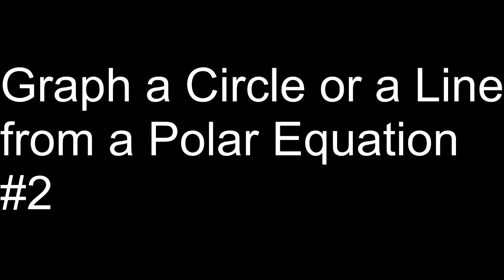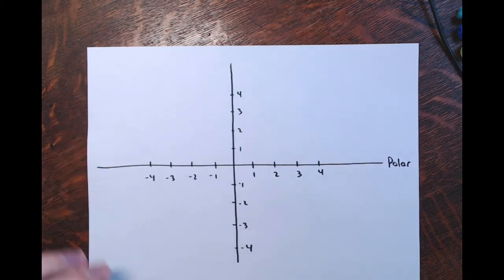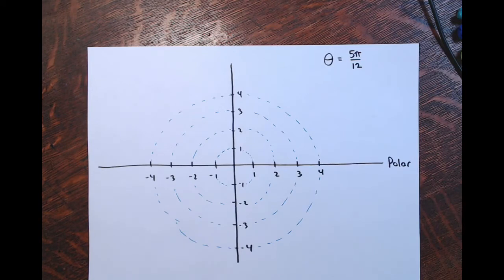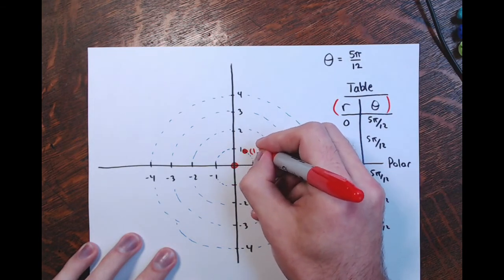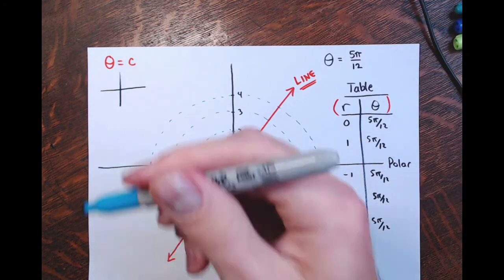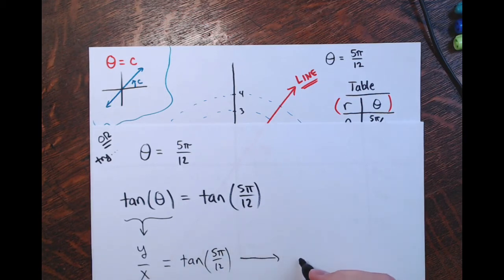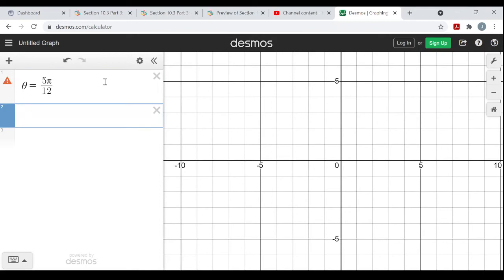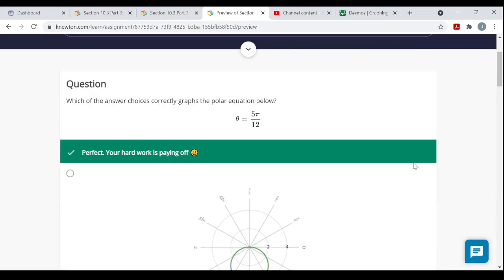Graph a circle or a line from a polar equation #2